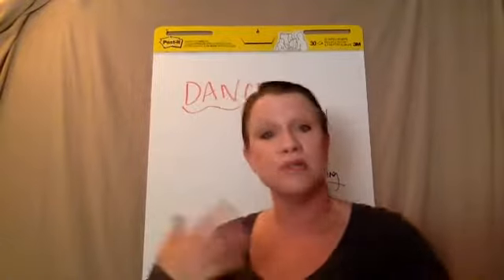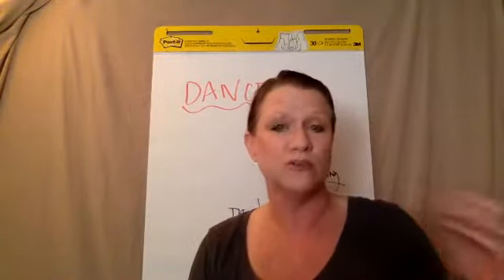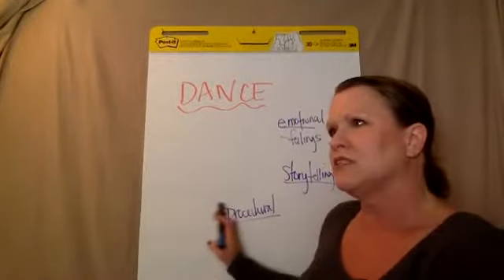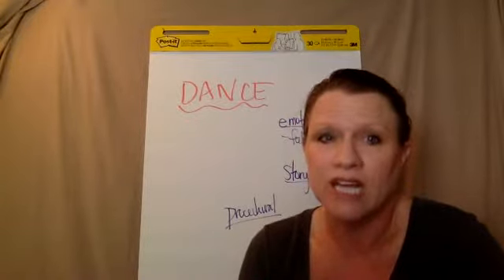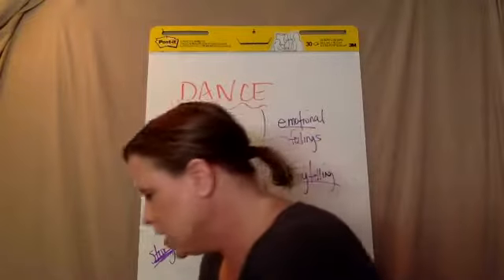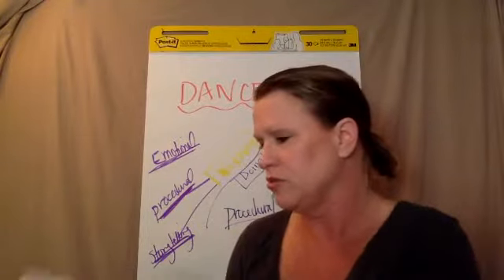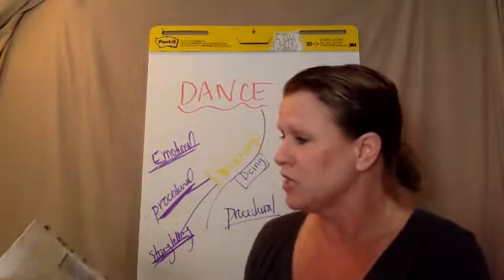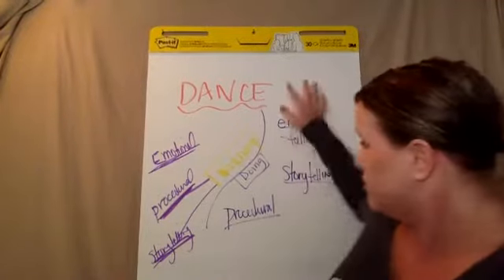Using PLAY to improve Writing - Dance - Episode 9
Explore how you can use Dance to improve the writing of your children. Please comment, ask questions, and let me know if you try any of these ideas.

Lifelong Learner -
Jill (Learning Specialist)